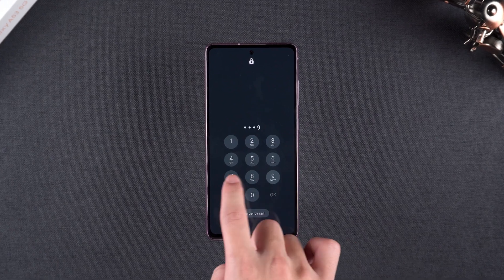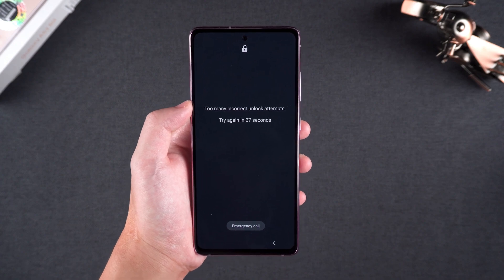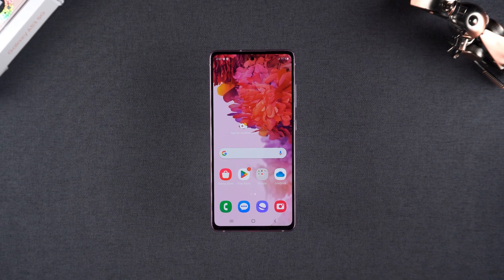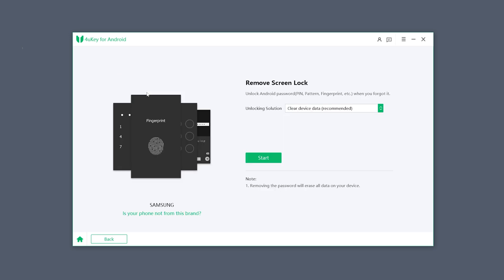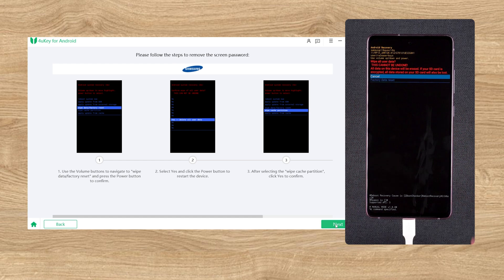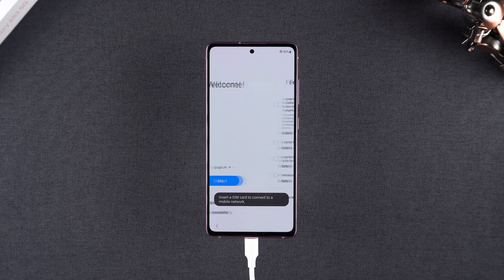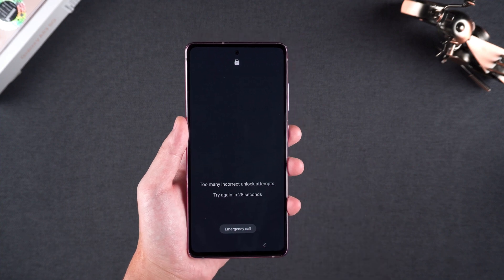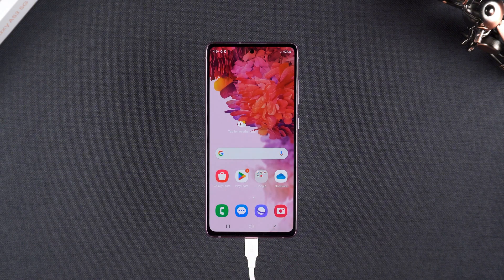Tenorshare 4uKey Review: How to Unlock Android Phone with Tenorshare 4uKey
🔓 Forgot your phone’s password, pattern, or PIN? Stuck at the lock screen and can’t access your Samsung or other Android device? In this video, I’ll show you exactly how I unlocked my Samsung S10 in less than 10 minutes using Tenorshare 4uKey for Android.

What you’ll learn:
✅ Remove screen locks (password, pattern, PIN, fingerprint) on Android devices
✅ Works with Samsung, Xiaomi, Huawei, OPPO, and more
✅ No technical skills required—just plug in and follow the simple steps

⏱ TIMESTAMPS
00:00 Intro
00:35 My real story: Locked out during a business trip
01:12 Step-by-Step: How I unlocked my Samsung phone
02:30 Recovery Mode guide (Samsung S10 example)
03:40 FAQs & Final Tips

📌 Heads-up:
Unlocking with 4uKey will erase all data on your phone (factory reset). Make sure you have backups of your important files.

Recovery Mode on Android devices helps reset or wipe data when you can’t access the phone. For Samsung devices, it’s often used to perform a factory reset and clear cache if the phone is locked or unresponsive.

*⚠ Important notice*
2. 4uKey for Android only supports Samsung series devices FRP removal.
3. 4uKey for Android is unable to obtain access to credentials, compromise personal data or cause serious harm to others. Do not try to violate YouTube community guidelines.